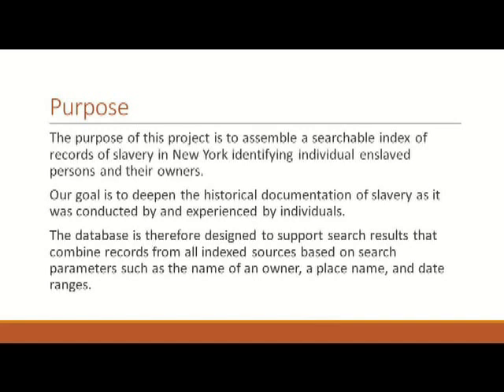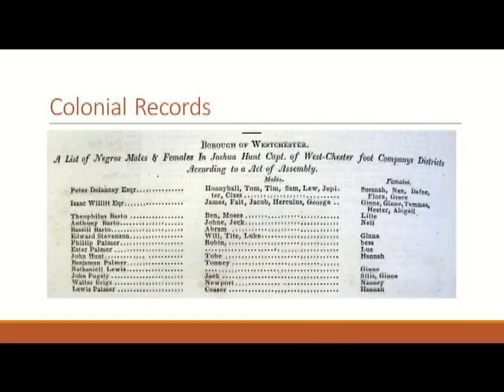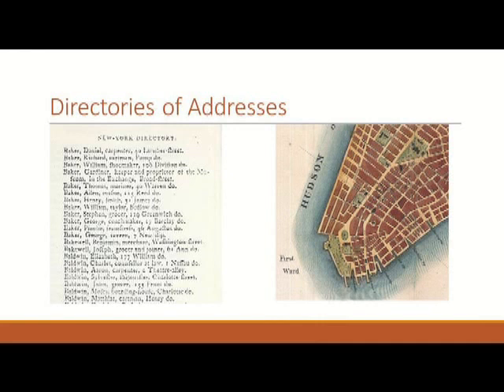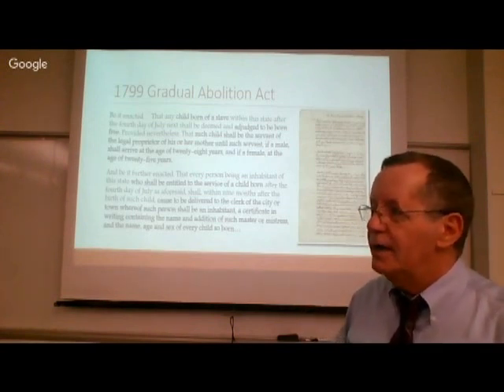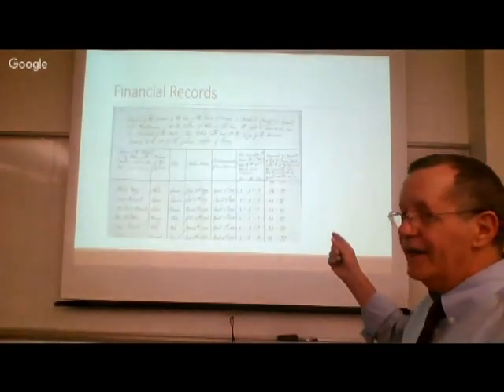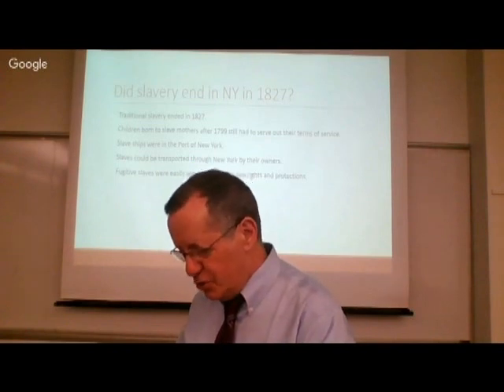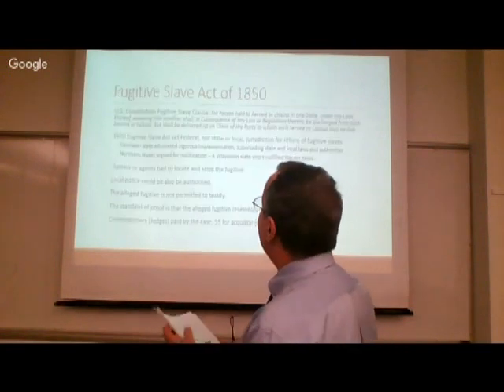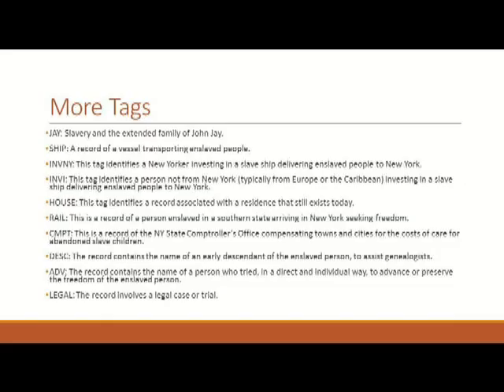Workshop on New York Slavery Records Index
This workshop is about the New York Slavery Records Index,  a publicly  searchable compilation of records that identify individual enslaved persons and their owners, beginning as early as 1525 and ending during the Civil War.

The index contains over 35,000 records and will continue to grow through the efforts of Professors Ned Benton and Judy-Lynne Peters and a team of graduate students.